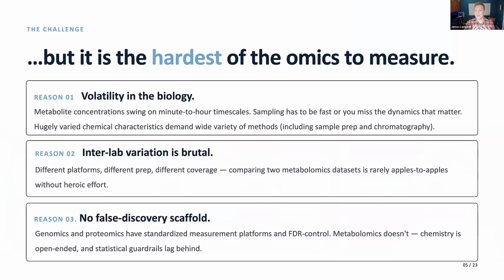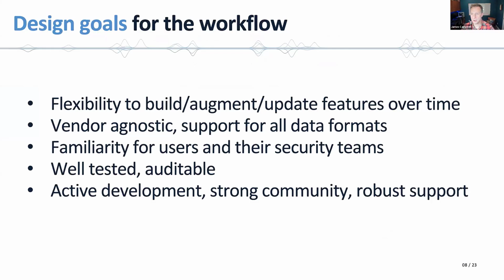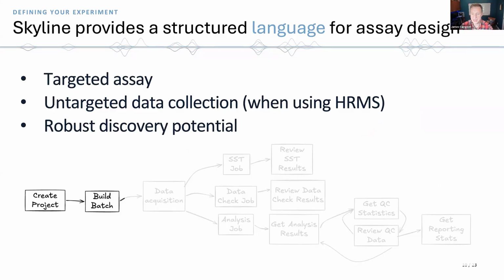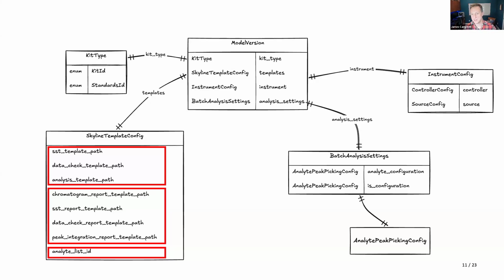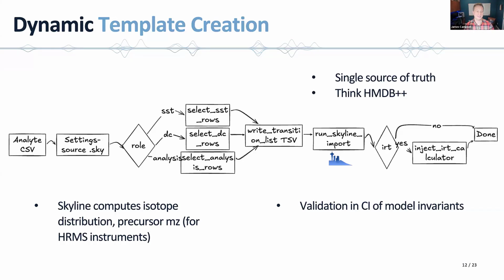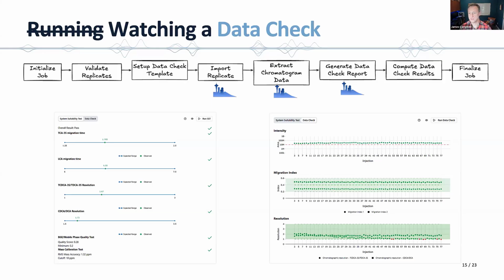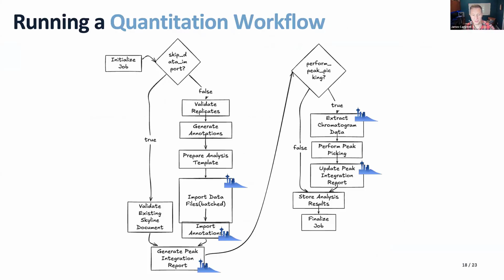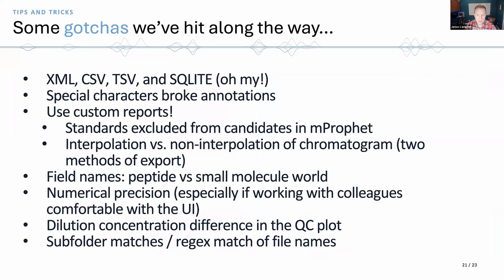Move Analytical: Unlocking Transparent Workflows with the Skyline CLI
⚡ Brief Summary
Move Analytical has embraced the Skyline software ecosystem and specifically the command line interface (CLI) as a powerful part of our processing workflow.  Using Skyline allows us to focus our application development on the user experience for metabolomics workflows for our kits, while taking advantage of Skyline’s expansive capabilities in raw file reading, chromatogram integration, quantification, and reporting.  In this presentation from the Skyline User Meeting ahead of ASMS in 2026, Move Analytical cofounder James Campbell shares some details about how he and the team work with the Skyline CLI to deliver rapid processing with transparency in their MoveApp™ workflow.

🧪 What You’ll Learn to try It Yourself
You’ll learn:
• What Move Analytical does with Skyline in their software applications
• Design goals for MoveApp software workflow which are enabled by Skyline
• Tips and tricks for using the Skyline command line interface (CLI)

This video was recorded as part of the 2026 Skyline User Meeting, which was held virtually just before ASMS (May 27 and 28) in 2026.  The presenter, James Campbell, is the software and AI lead and a founding partner of Move Analytical, a company which provides software-defined metabolomics workflows with tightly integrated consumables.

What is your own favorite metabolomics tip or mass spec laboratory hack?
Share it below — we might feature it in our next MoveTip!